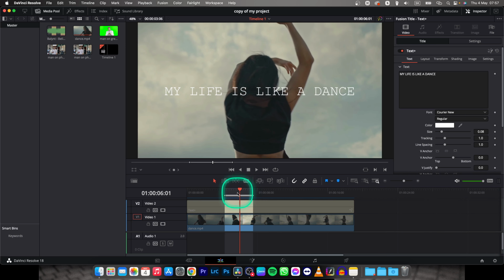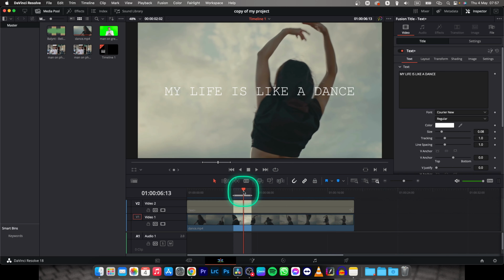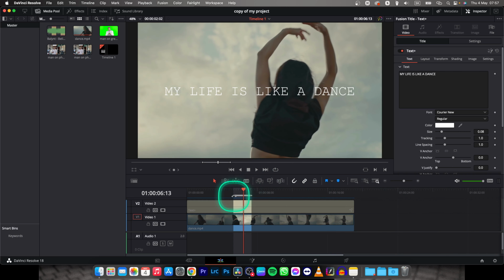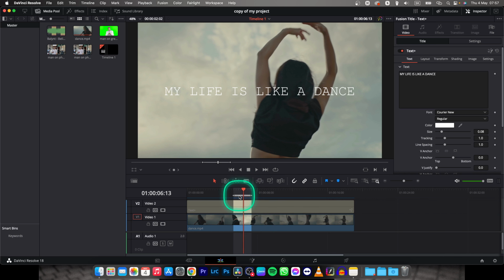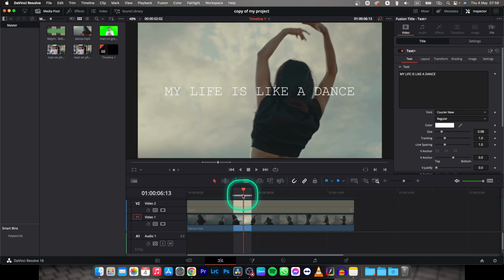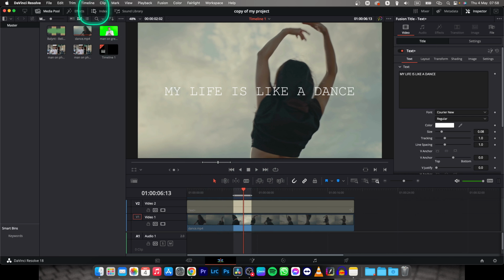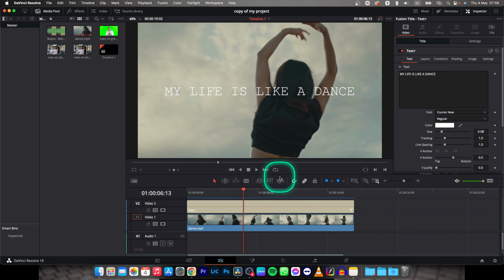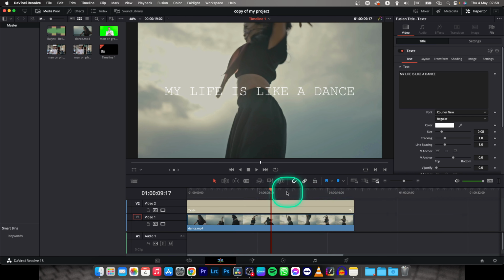How To Remove In and Out Points in Davinci Resolve 18 | Clear In and Out Points | Tutorial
In Davinci Resolve 18, In and Out points can be used to mark specific sections of a clip for editing. However, if you mistakenly set them or no longer need them, it's important to know how to remove them. In this tutorial, we'll show you how to easily remove In and Out points in Davinci Resolve 18 so you can continue editing your clips with ease.

Davinci Resolve 18 Tutorial: Removing In and Out Points
How to Clear In and Out Points in Davinci Resolve 18
Quick and Easy Way to Remove In and Out Points in Davinci Resolve 18
How to Get Rid of In and Out Points in Davinci Resolve 18
Davinci Resolve 18 Editing Tips: Removing In and Out Points
Removing In and Out Points in Davinci Resolve 18: Step-by-Step Guide
Davinci Resolve 18: Clearing In and Out Points
Removing Unwanted In and Out Points in Davinci Resolve 18
How to Delete In and Out Points in Davinci Resolve 18
Davinci Resolve 18 Editing Tricks: Removing In and Out Points